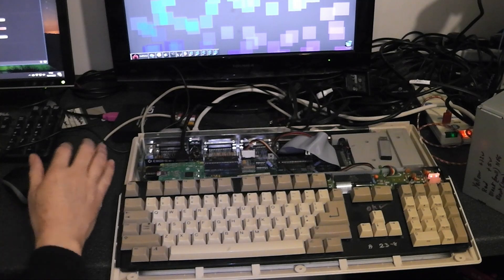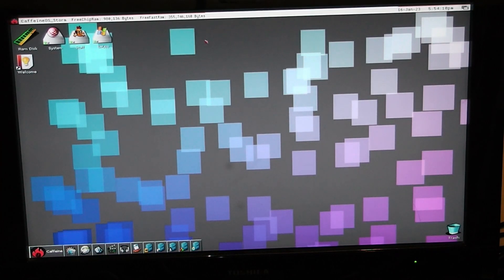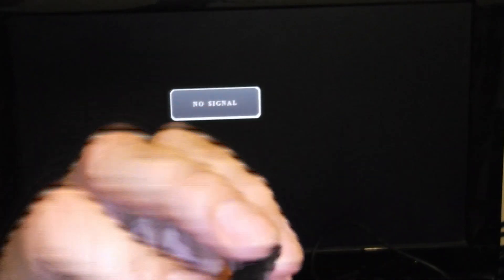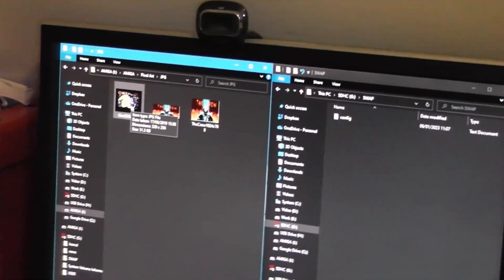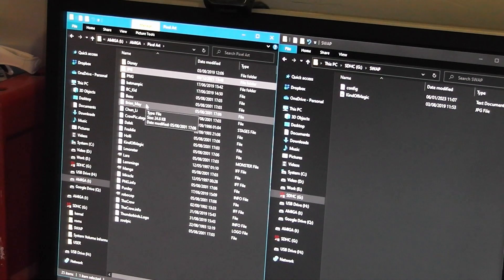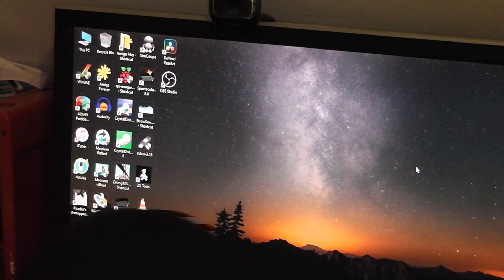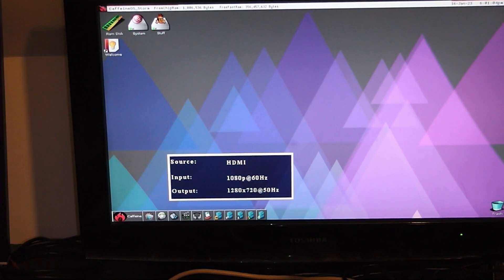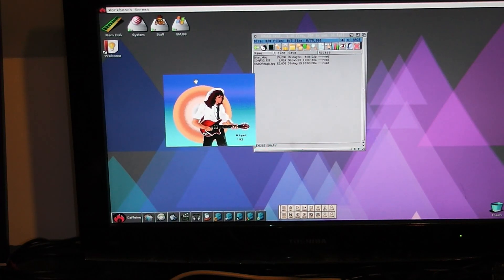CaffeineOS pt1- Files to/from PC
Copying files between PC to/from Amiga with
CaffeineOS Storm by CaptLeChuck @CaptLeChuck_
Rough video edit, originally done for a NAG member :)

Retro and Vintage store

Links...

Pieces of Eight FaceBook Group 8 bit stuff!

3.2 Kickstart Rom 47.96
AmigaOS 3.2.1 on 16gb CF card, plus 16gb PCMICA SD card
Switchable DF0: 3.5" internal FDD or Gotek drive
SATA Slot loading DVD R/W (not installed atm)
ACA 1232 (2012) -Accelerator 128mb, MC68030RP25B, @25mhz MMU, No FPU, overclocked to 42.7mhz